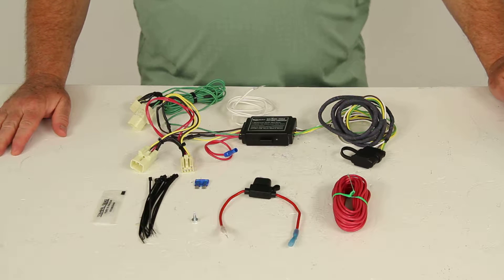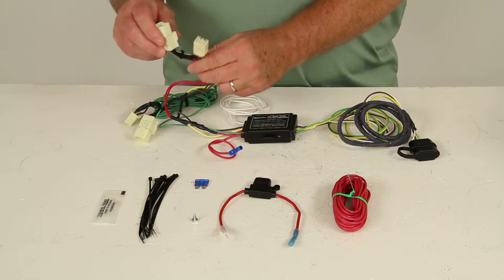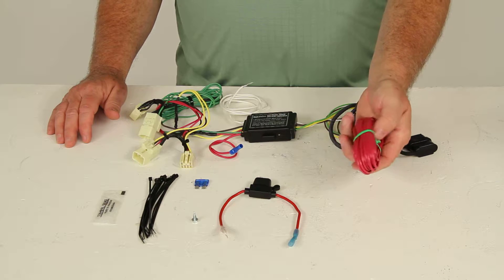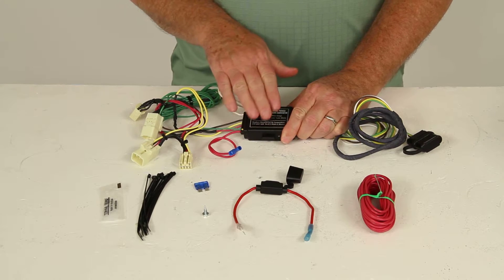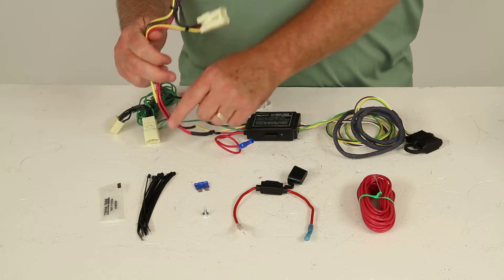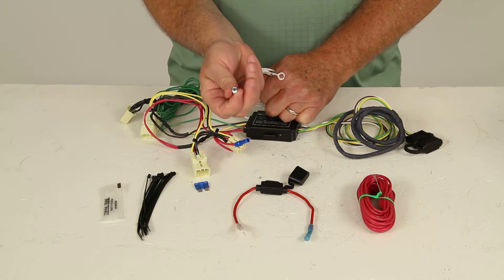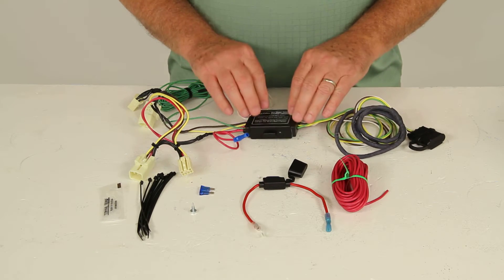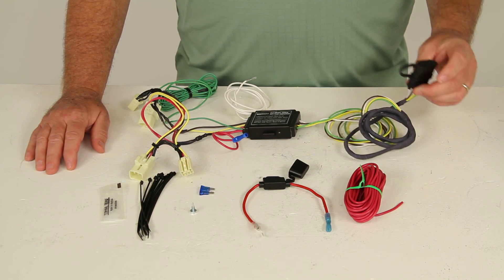etrailer | Hopkins Custom Fit Vehicle Wiring - Trailer Hitch Wiring - HM11143814 Review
Today were going to review part number HM11143814. This is the Hopkins Plug-in Vehicle-Specific Wiring Harness with the 4-Pole Trailer Connector. This is a custom fit part number. Its designed to fit the Hyundai Elantra Coupe starting in 2014. This is a plug-in simple custom wiring kit which will utilize the factory connectors on your vehicle to hook to and that will allow you to have a 4-way at the back of your vehicle to plug in your trailer wiring harness to to get lights on your trailer. There are no cutting or splicing required. Basically these connectors are just like your factory connectors.

Basically these will plug in to the back of your taillights. The 4-pole trailer connector, it does use the corrosion-resistant terminals. It also has a nice dust cover that when its not being used you can put on over the terminals to help protect it from any damage or elements. Basically everything for this part number is included which is all shown here on the table. It would include this powered converter module which the wiring and the 4-way.

It includes this 14 gauge, extra length 14 gauge wire which would be needed to run to your battery. Ill show you to do that in a minute. It comes with this fuse assembly, take the cap off, the included 15 amp fuse is made to go in there. It comes with a ground screw so when youre grounding the white wire. It comes with some zip ties to take up any slack of the wires if you need to. It comes with a nice packet of dielectric grease which will be used when you put them on the terminals here when you plug in it into your trailer.

Basically this is a powered converter module which will adapt your vehicles wiring system to work with the trailer. Basically this will safeguard the vehicles wiring system by pulling power for your trailer lights directly from the vehicles battery, not through the existing wires on the car so it protects those. You do need to run an extra wire to the battery, this wire here. Using this extra length of wire, you run this to the battery to power this module. Basically what you would do is when you go to install this, you go to the rear of the car and these connectors right here on these wirings will connect to the back of your taillights so when you disconnect your taillights, these will plug into them.  Basically what you would do is this section here or this portion of the connectors with the yellow wire in it, this would be for the driver side so you go to your driver side taillight and behind the taillights connect this into it. Then youll go to the passenger side and this extra length of green wire will run across the car onto the passenger side and again these connectors will plug in to the connectors behind your taillights on the passenger side.

The white wire right here that has an eyelid on the end, this will need to be tightened down to a good ground so if theres a screw on your car that will give you a good clean ground directly to metal or you could drill a hole and use this grounding screw to help you get a good clean ground. The other wire that needs to be connected is this red wire, as I have mentioned, with the butt connector on the end. What you would do is take your end of this 14 gauge wire, put it into there, run this wire all the way to the front and then get your other end of wire and you would connect it to this fuse assembly and then take the eyelid on the other end of this fuse assembly connected to your battery and then put your 15 amp fuse in there, put the cover over it and that way youll have a fused system that will protect the wiring. Now on this converter module, the specs on it, the maximum amp read on this is for stop or turn lights would be 3 amps per circuit maximum and on the taillights would be 6 amps. Basically thats the way to show you how to connect this wiring harness to your vehicle, pretty simple to do. The only thing that would take a little more time would be running this wire to the front of your vehicle. That should do it for the review of part number HM11143814, the Hopkins Plug-in Vehicle-Specific Wiring Harness with the 4-Pole Trailer Connector. .